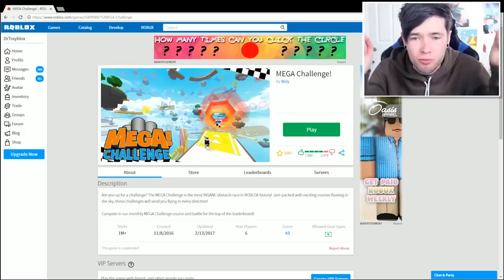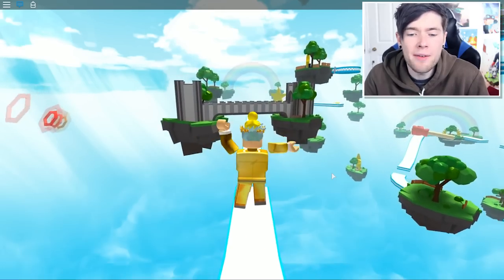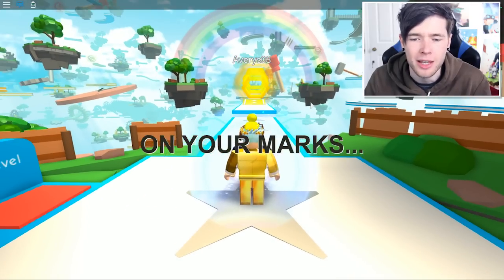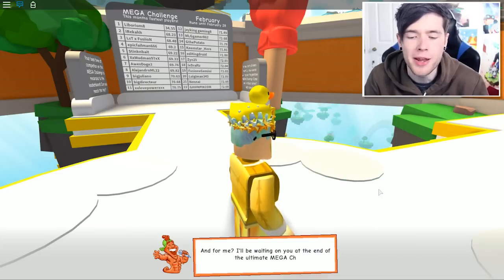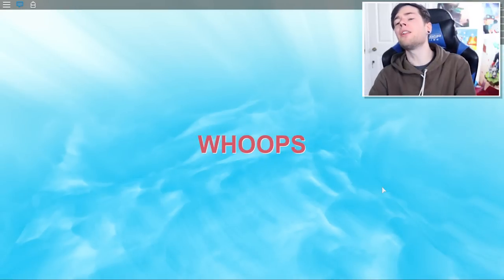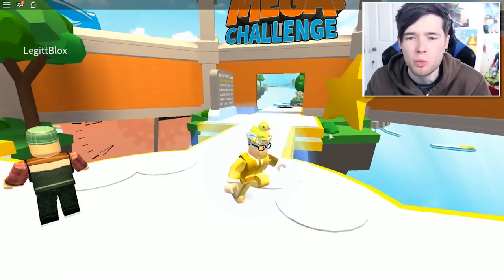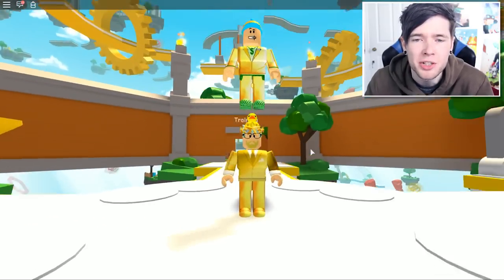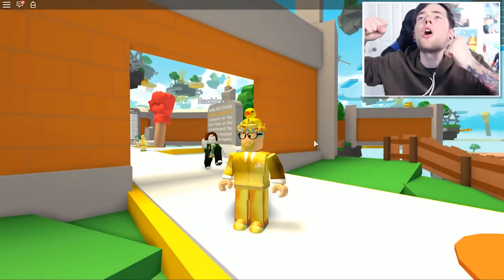THE ROBLOX MEGA CHALLENGE!!!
The Roblox Mega Challenge has arrived.. Can I complete it?!?!